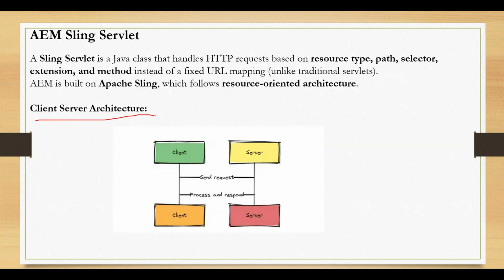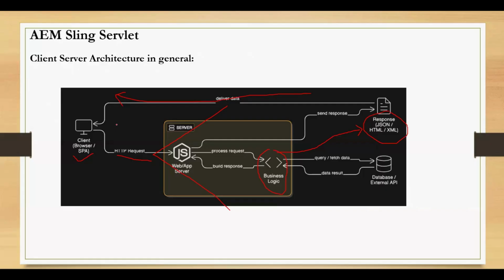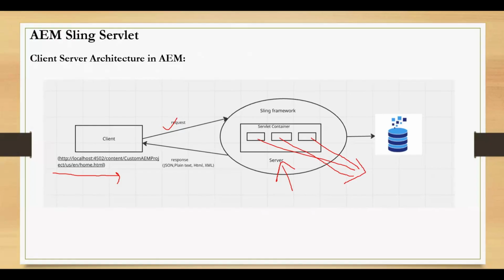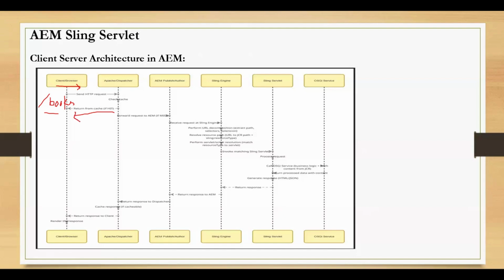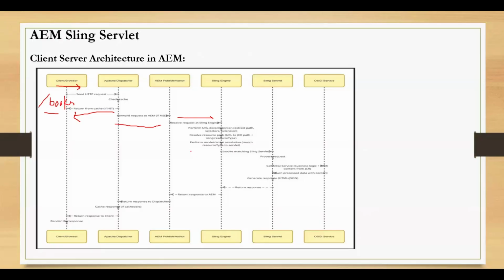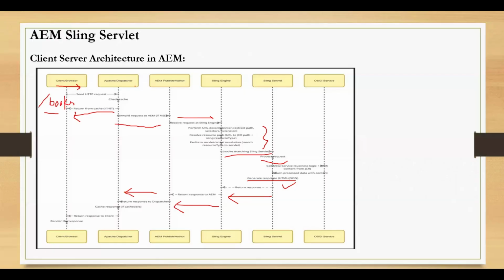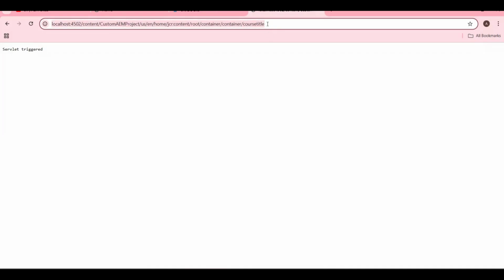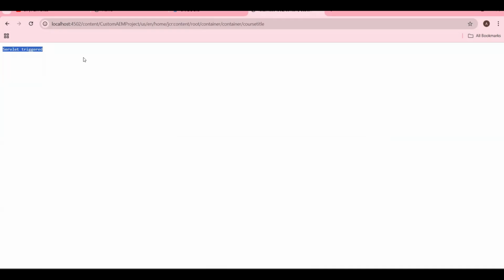AEM Tutorial #31 | AEM Sling Servlet Introduction.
Welcome to AEM Tutorial #31!
In this video, we start an important backend topic in Adobe Experience Manager — AEM Sling Servlets.

Sling Servlets are the backbone of request–response handling in AEM. If you want to build custom APIs, JSON responses, form handling, or AJAX calls, understanding Sling Servlets is a MUST.

🔥 What You Will Learn in This Video:

✔ What is a Sling Servlet in AEM?
✔ Why Sling Servlets are used
✔ How Sling handles HTTP requests